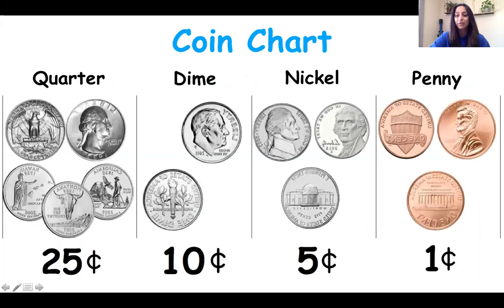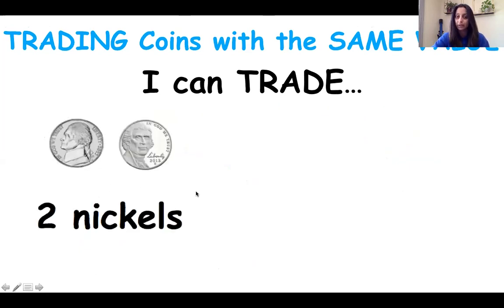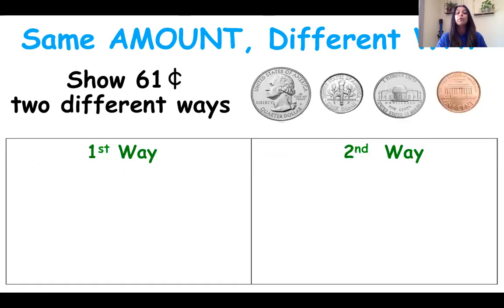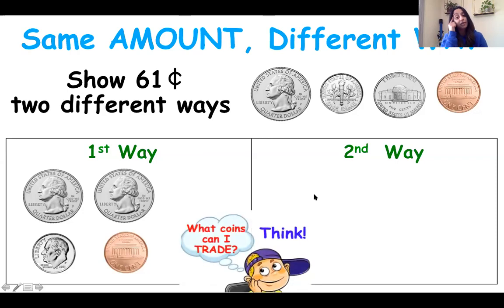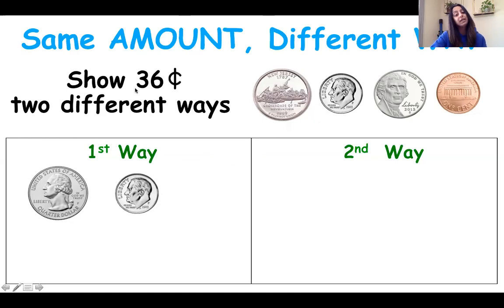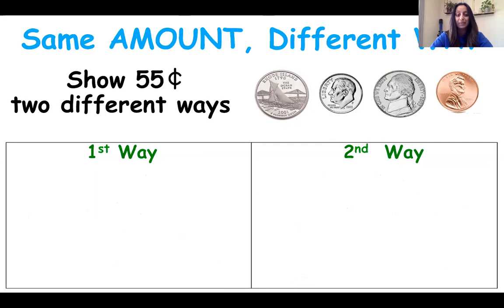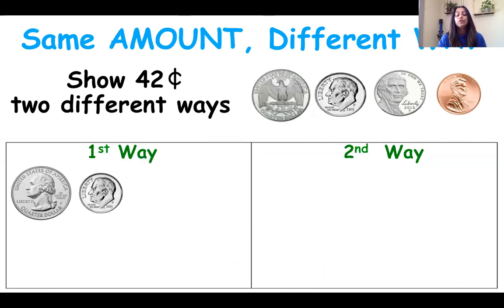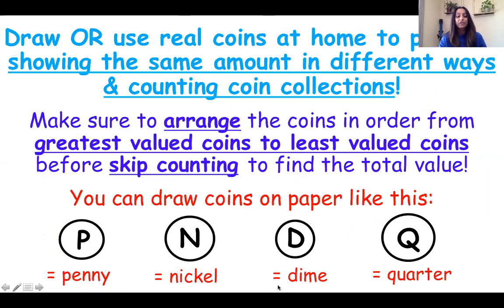Math - Lesson 7.4 - Showing an Amount Two Different Ways